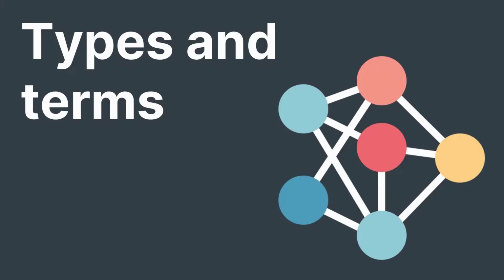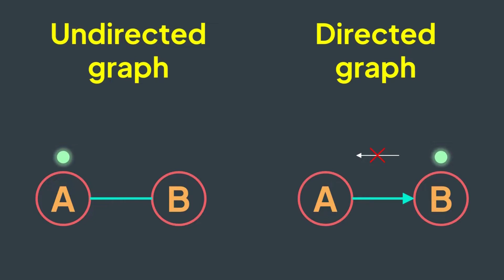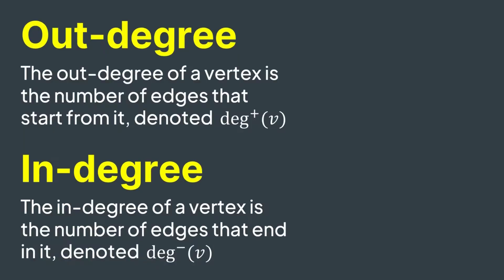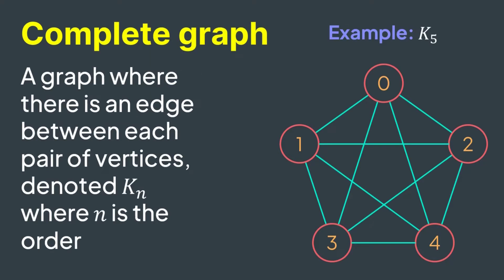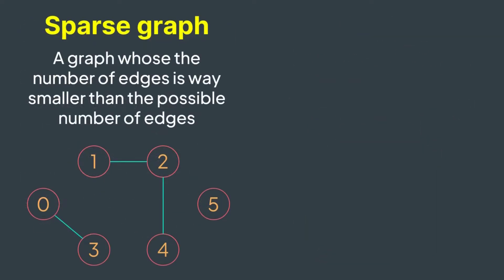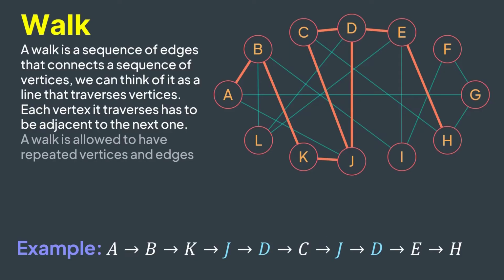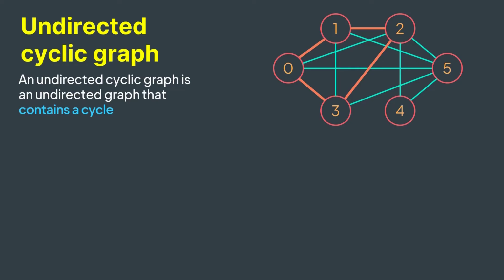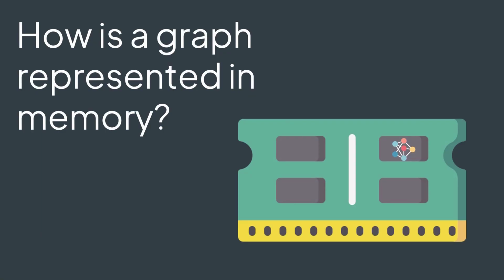01 - Types of graphs and terminology (Graph algorithms visualized course) - Inside code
I decided to release the Graph algorithms visualized course for free on YouTube!

If you don't want to wait all the videos to be released (which takes months), you can get full access right now